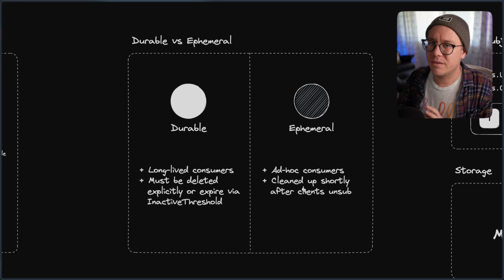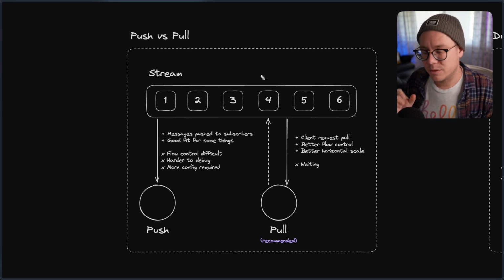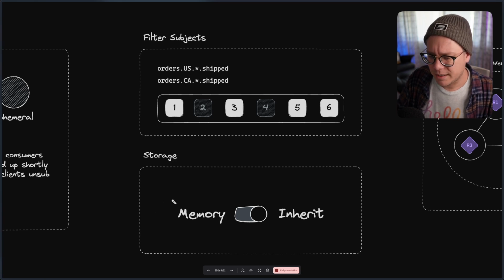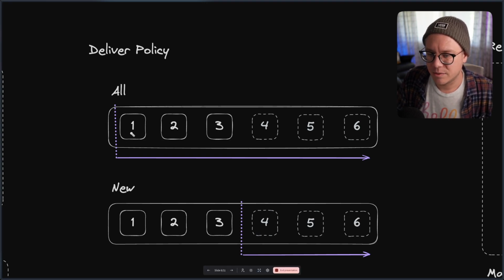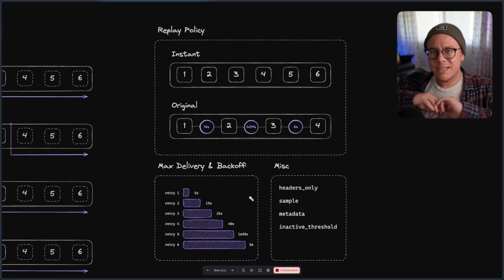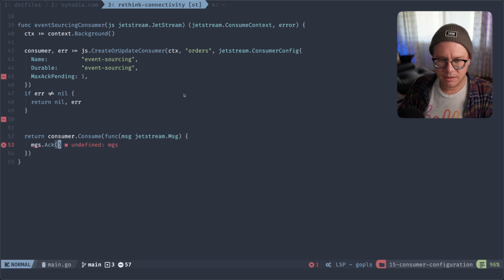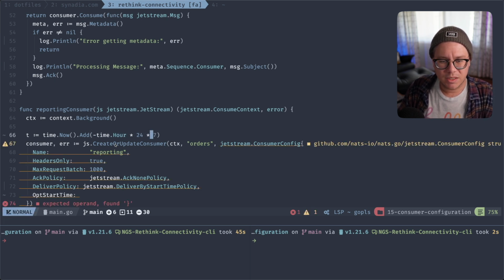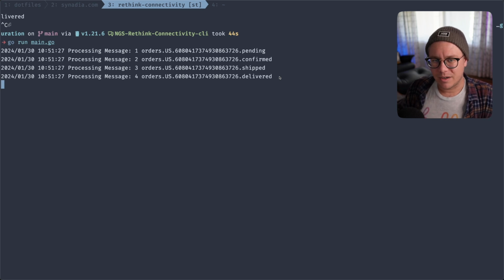The ONE feature that makes NATS more powerful than Kafka, Pulsar, RabbitMQ & Redis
JetStream's consumers are so incredibly flexible that it makes it possible to create entirely new applications with a single dataset as a source of truth. In this episode, Jeremy walks through all of the configuration options for Consumers and how you can utilize them to build better distributed systems.

00:00 - Intro
01:02 - JetStream’s Flexible Consumers
05:30 - Push vs Pull Consumers
07:35 - Durable vs Ephemeral Consumers
09:38 - Filter Subjects and Storage
11:37 - Replication
12:30 - Ack Policy
14:35 - Max Ack Pending and Ack Wait
16:44 - Deliver Policy
19:31 - Replay Policy, Backoff & Misc
23:06 - Code Example: Event Sourcing
31:01 - Code Example: Reporting
36:06 - Code Example: Lookup
39:35 - Outro

Don't want to host NATS yourself?